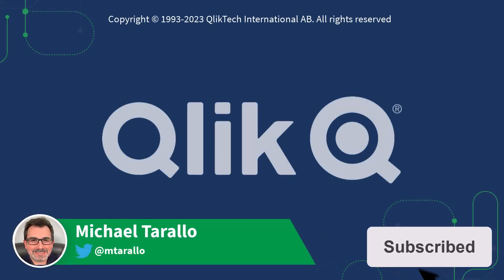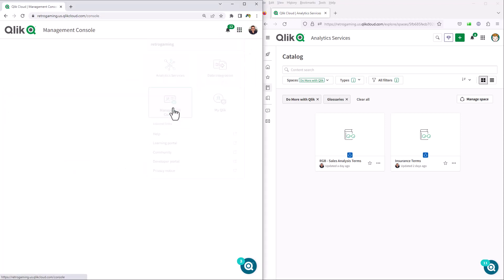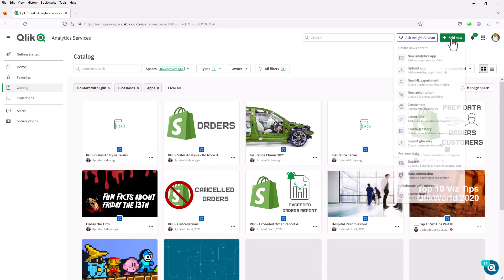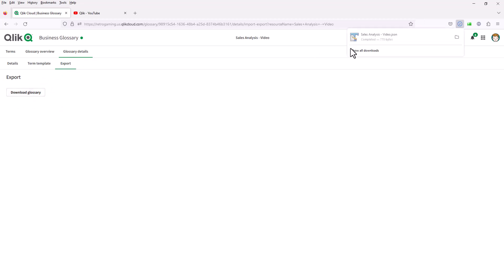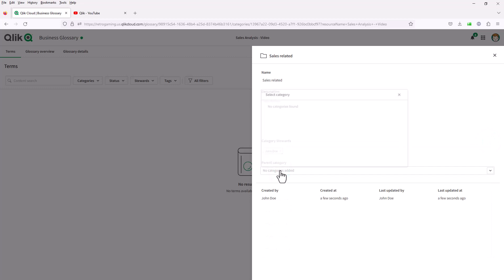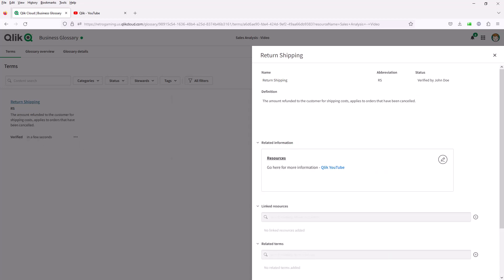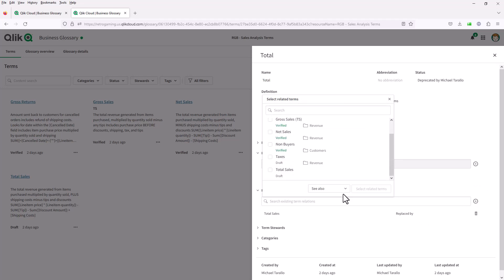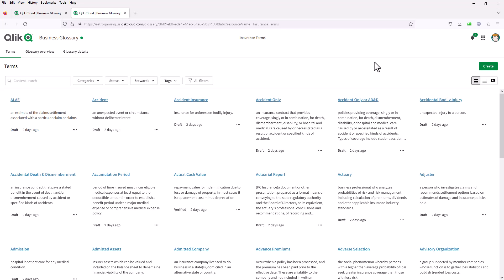Qlik Business Glossary - "Steward" role Demonstration - Part 2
This video demonstrates the Qlik Business Glossary from a business user perspective that has the "Steward" role assigned. Part 1 briefly demonstrated what a user sees who does not  have the Steward role assigned.

It’s important for an organization to have a common business language.  Having different groups use different terms to refer to the same data element creates confusion, slows decisions and impedes efforts to promote data usage.

A business glossary provides data and analytic users with a single, easily-accessible repository of business terms and descriptions to ensure that everyone is using the same definitions across the organization.

Qlik’s business glossary provides a robust set of capabilities beyond simply defining terms and their meaning.  User can categorize terms logically by business context, define relationships between terms and ensure that only approved terms are utilized.  The glossary can also be directly linked to apps and datasets so that data consumers can easily view a term’s definition within their current UI.